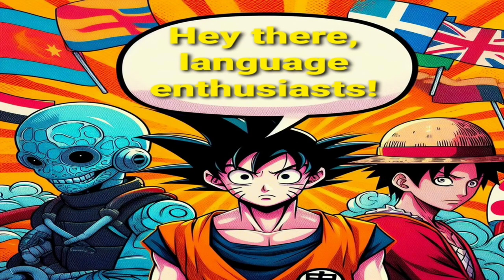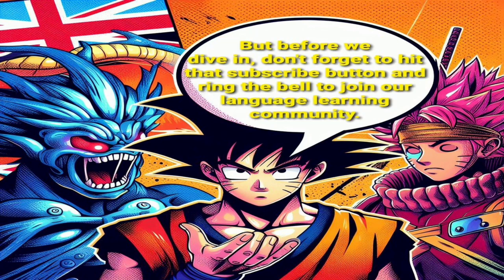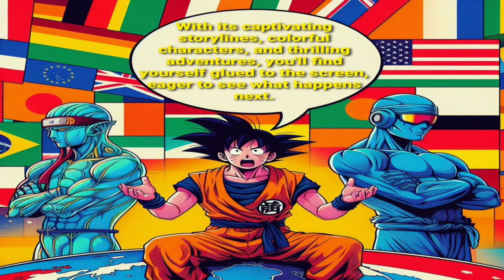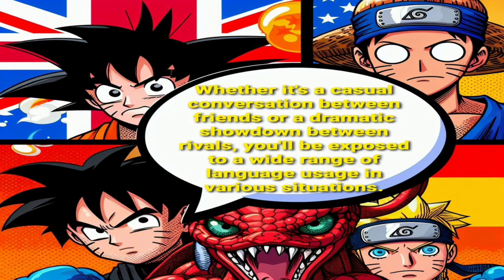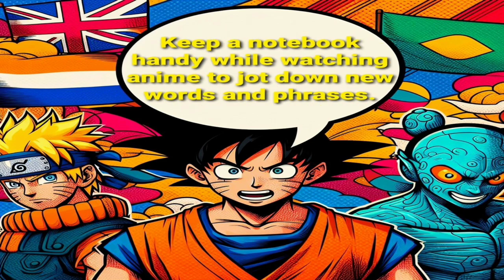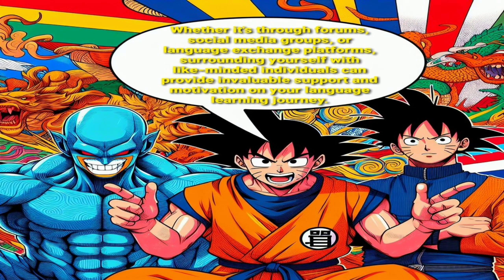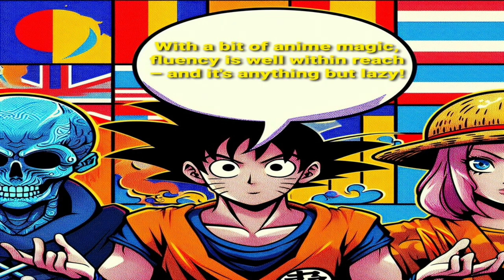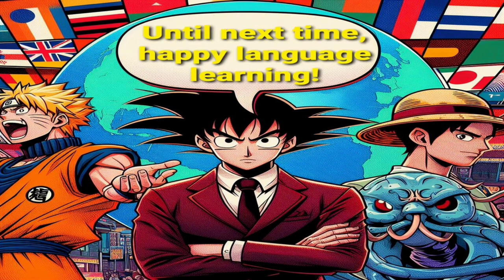Learn ANY Language Effortlessly With This Lazy Anime Method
Master Any Language Effortlessly With the Lazy Anime Method

Are you tired of traditional language learning methods that feel like a chore? Do you wish there was a more enjoyable way to pick up a new language? Say goodbye to tedious textbooks and monotonous drills, and welcome the Lazy Anime Method into your language learning journey. Whether you're keen to learn Spanish, English, Japanese, or any other language, this unconventional approach promises to make the process not just effective, but downright fun!

### Why the Lazy Anime Method Works Wonders

1. **Engaging Content**: Instead of forcing yourself through dry grammar exercises, immerse yourself in the vibrant world of anime. With its compelling storylines, colorful characters, and relatable situations, anime serves as an engaging tool for language acquisition. You'll find yourself eagerly anticipating the next episode, all while absorbing vocabulary, expressions, and nuances of the language effortlessly.

2. **Contextual Learning**: Context is key to language learning, and anime provides ample opportunities for contextual understanding. By witnessing conversations in various scenarios, you'll grasp the subtleties of language usage naturally. Whether it's casual banter between friends or formal exchanges in a professional setting, anime offers a diverse range of contexts to explore.

3. **Audio-Visual Aid**: Learning a language involves more than just words on a page. With the Lazy Anime Method, you benefit from both auditory and visual stimuli, enhancing your comprehension and retention. By hearing native speakers and observing their body language, facial expressions, and gestures, you develop a more intuitive understanding of the language.

4. **Cultural Immersion**: Language and culture are intertwined, and anime provides a window into the cultural nuances of the language you're learning. From traditional customs to contemporary trends, you'll gain insights into the cultural context that enrich your language skills. Plus, immersing yourself in Japanese anime, for example, can deepen your appreciation for Japanese culture as a whole.

1. **Choose Your Anime**: Select an anime series that piques your interest and aligns with your language learning goals. Whether you're a fan of action-packed adventures, heartwarming romances, or thought-provoking dramas, there's an anime out there for everyone.

2. **Start Watching**: Dive into the world of your chosen anime and enjoy the experience! Don't worry if you don't understand everything at first; focus on picking up familiar words and phrases. Subtitles can be helpful initially, but aim to gradually wean yourself off reliance on them to improve your listening skills.

3. **Take Note of Vocabulary**: Keep a notebook handy while watching anime to jot down new words and expressions. Pause the video if necessary to look up unfamiliar terms or phrases. Regularly review your notes to reinforce your learning and expand your vocabulary.

4. **Practice Speaking**: Language learning is not just about passive comprehension; it also requires active participation. Practice speaking aloud, mimicking the pronunciation of the characters in the anime. Don't be afraid to make mistakes – it's all part of the learning process!

5. **Join Language Communities**: Connect with fellow language learners who share your passion for anime and language learning. Online forums, social media groups, and language exchange platforms are great places to engage with like-minded individuals, exchange tips, and practice your language skills.

### Learn Spanish, English, Japanese, and Beyond!

The Lazy Anime Method transcends linguistic boundaries, making it suitable for learners of all levels and language pairs. Whether you're aiming to learn Spanish for your next vacation, improve your English fluency for career advancement, or delve into the intricacies of Japanese culture, this innovative approach offers a fun and effective way to achieve your language learning goals.

So why wait? Grab your popcorn, fire up your favorite anime, and embark on a language learning adventure like no other. With the Lazy Anime Method, fluency is within reach – and it's anything but lazy!